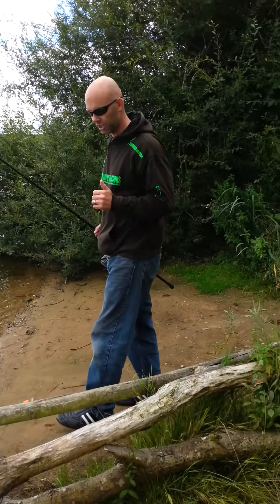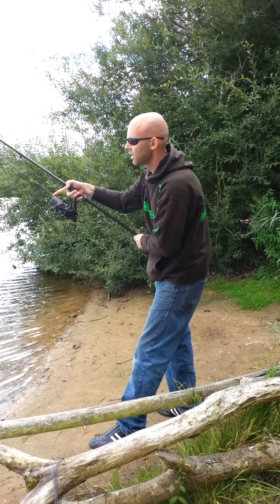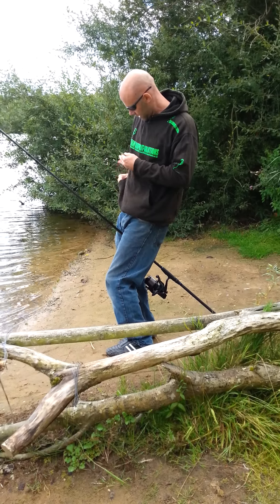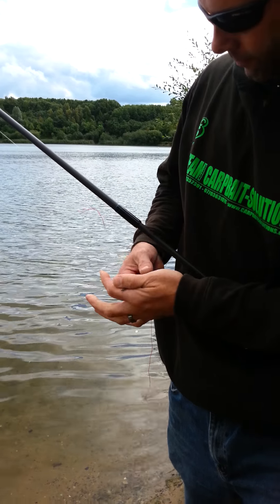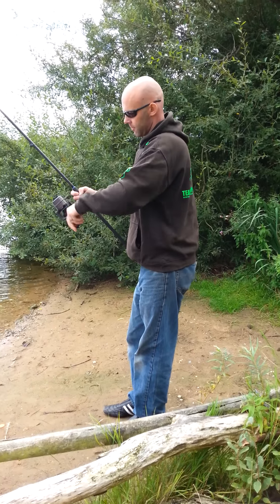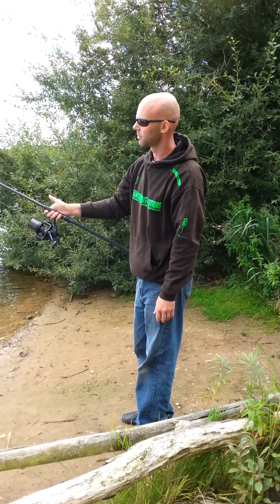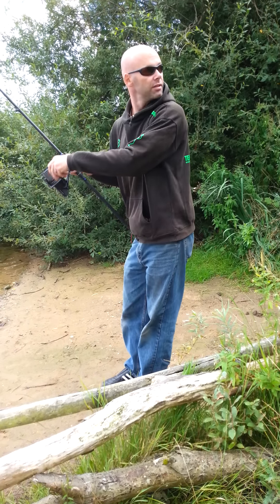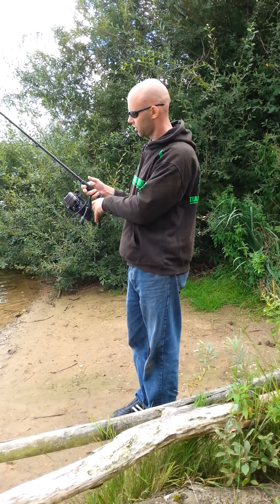how to clip up and mark ur lines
how to mark your line and clip up to hit the same spot